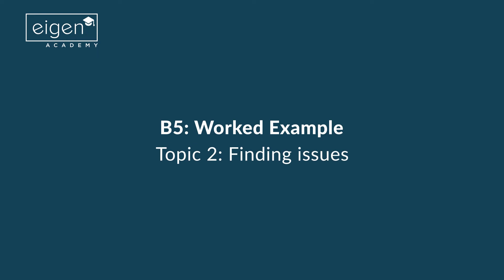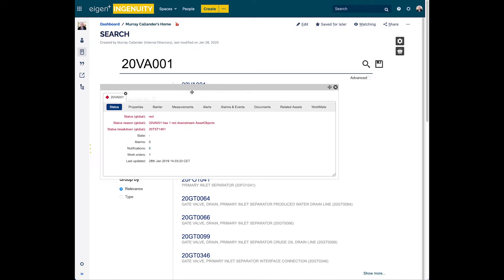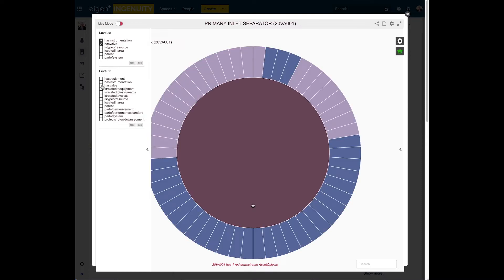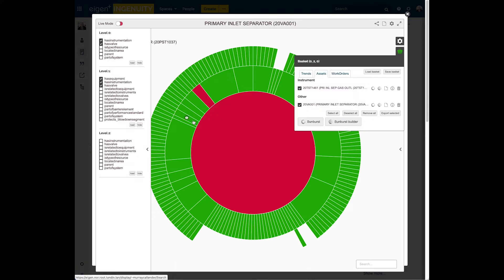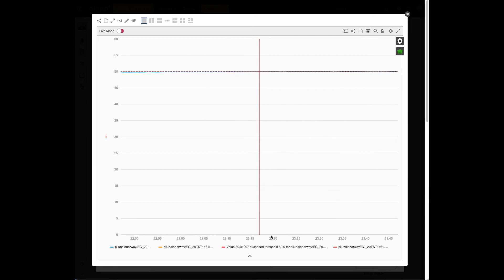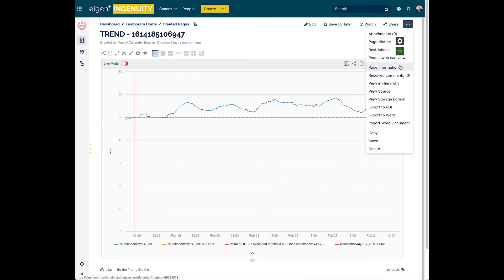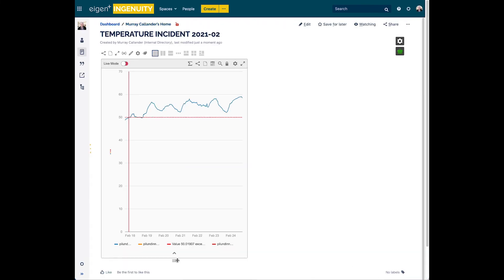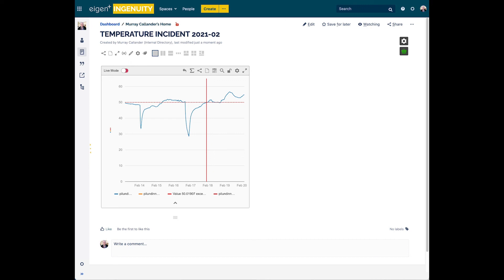Eigen Academy: Worked Example: Case study - using the Digital Twin to find issues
In this example we use the Data Model combined with the Sunburst and User Alerts to identify an issue on a separator and then use the Trending functionality to investigate and then record findings.